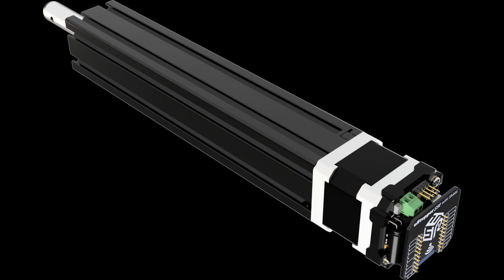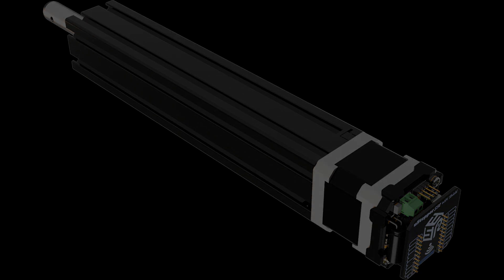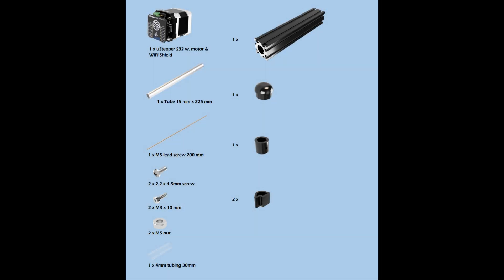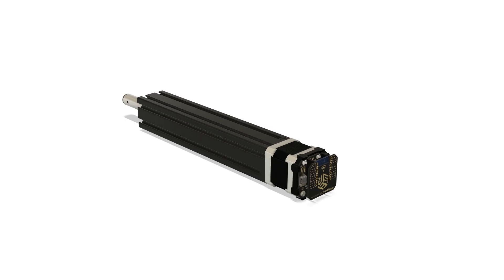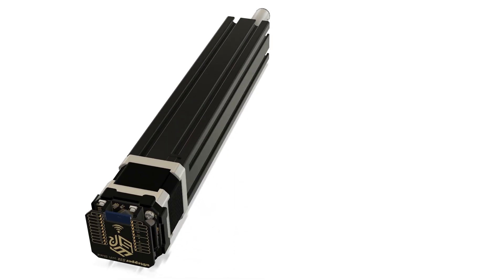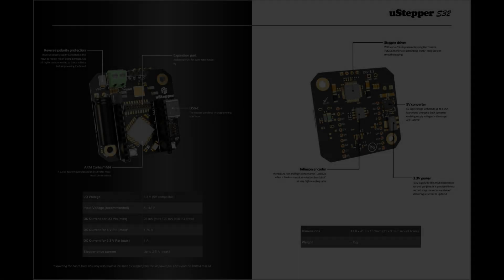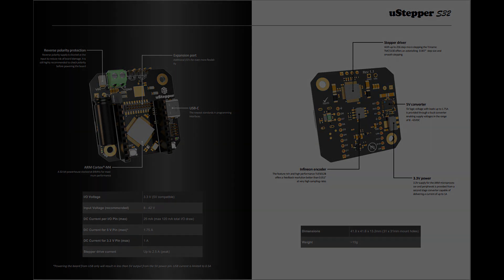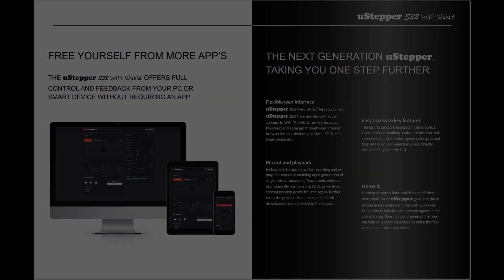uStepper Mini Twist&Snap Linear Actuator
Assembly video for the simple and intuitive uStepper Mini Twist&Snap Linear Actuator - with super easy assembly !